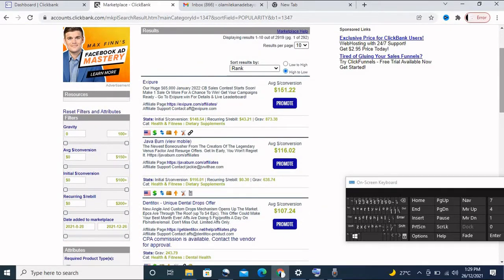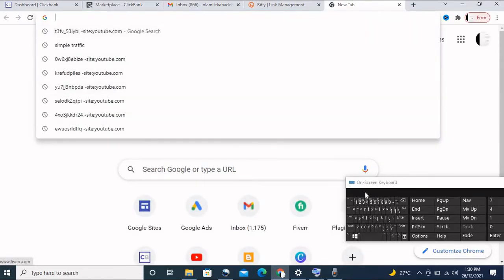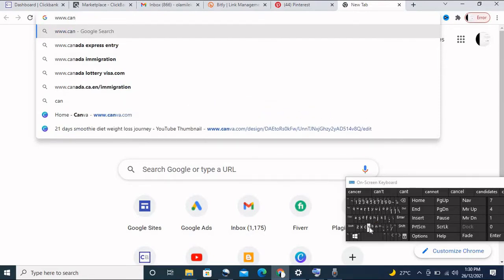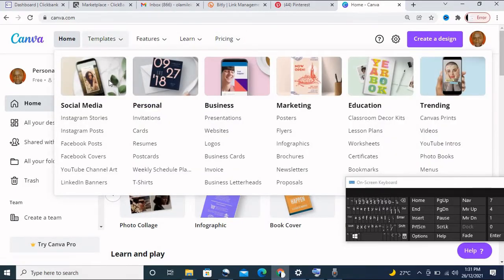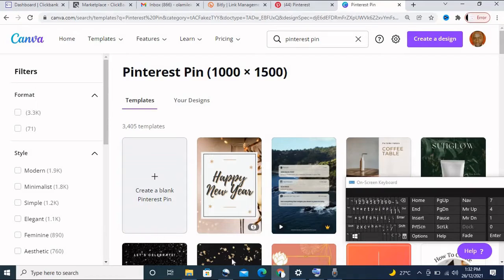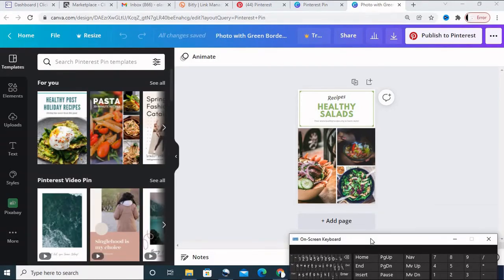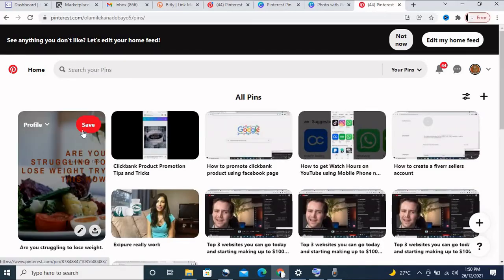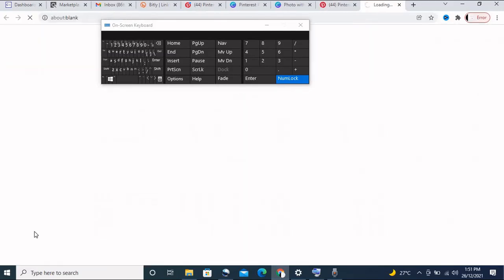EASIEST Way To Make Money On Pinterest With CLICKBANK & GOOGLE (Pinterest Tutorial) 2022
If you want to learn how to make money on Pinterest this is one of the easiest Pinterest Affiliate Marketing tutorials to follow as you can learn this quickly and get started in less than 30 minutes. This involves using Clickbank and Google along with Pinterest and I'll walk you through the entire processes step by step plus its all FREE.